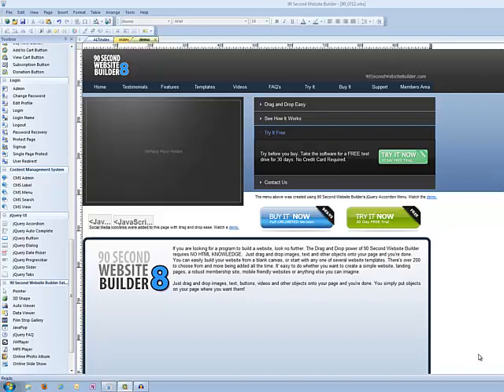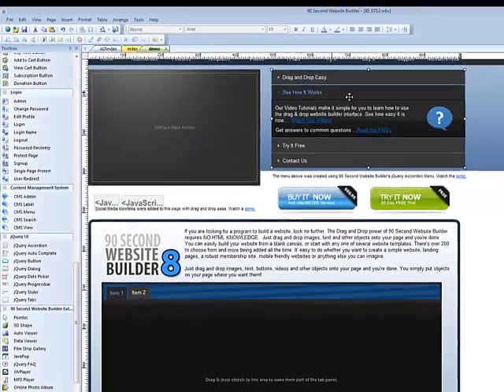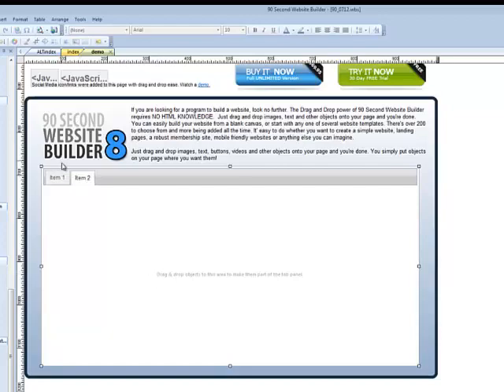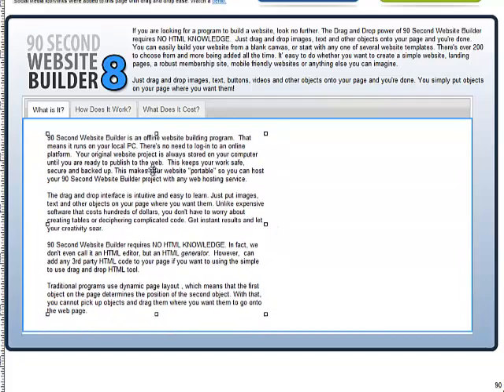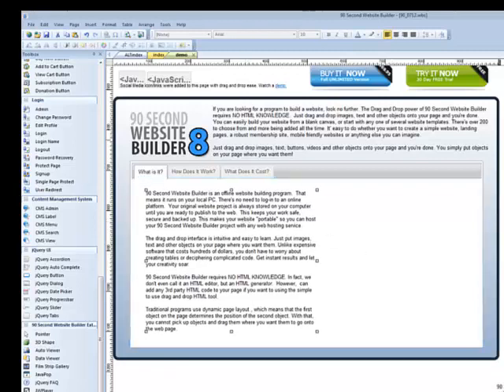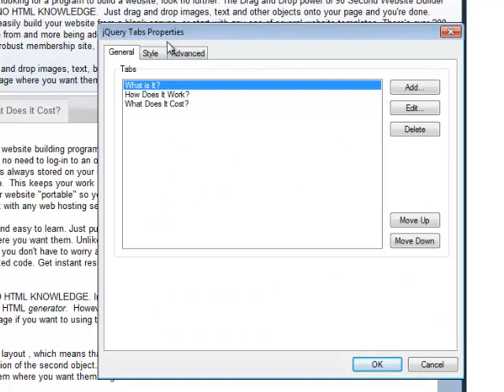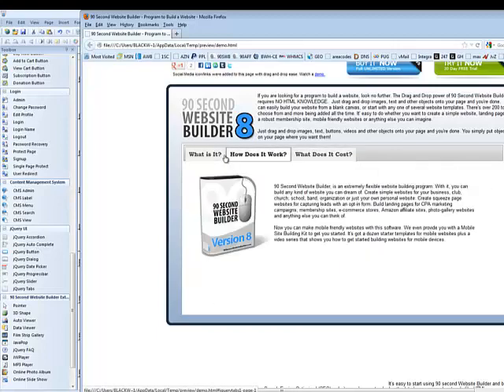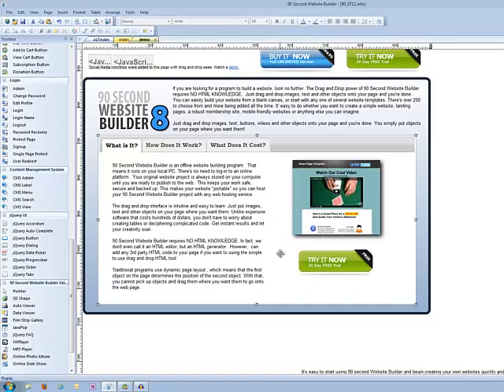How to Work with jQuery Tabs - 90 Second Website Builder (Verison 8)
- Working with the jQuery tabs tool in 90 Second Website Builder Version 8. How to make a cool, easy to navigate content holder.